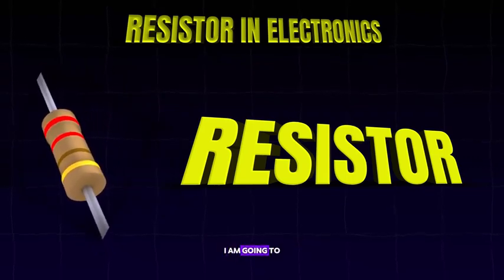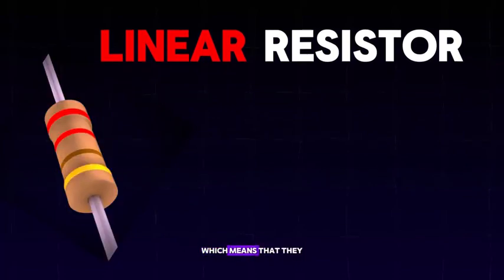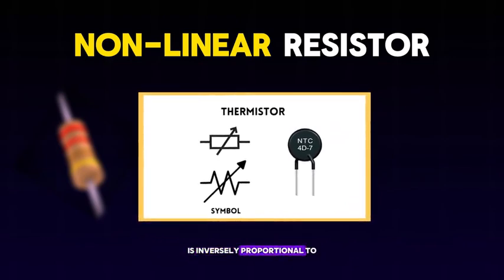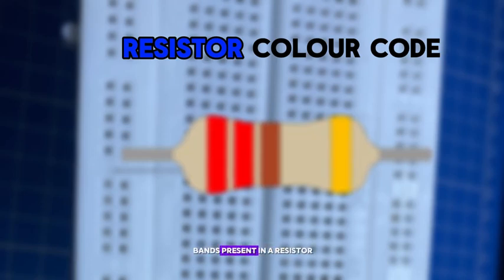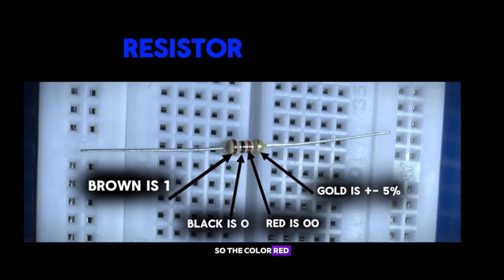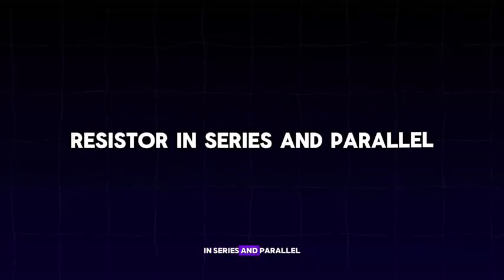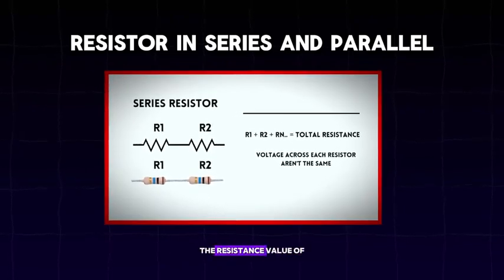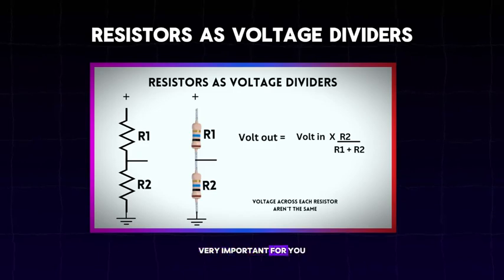what is a resisters? different types of resisters